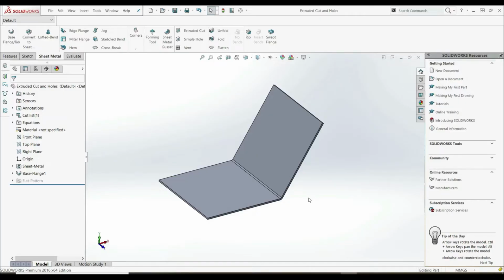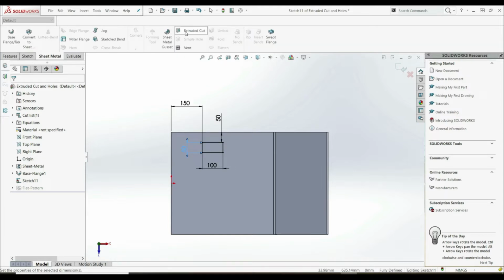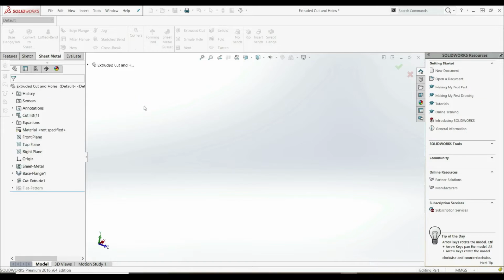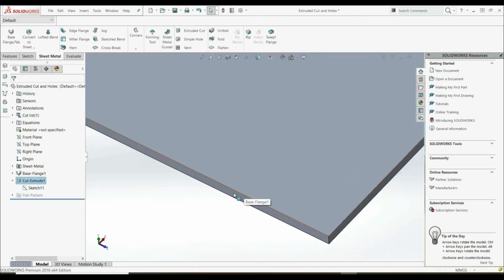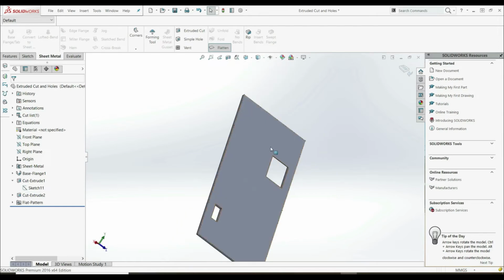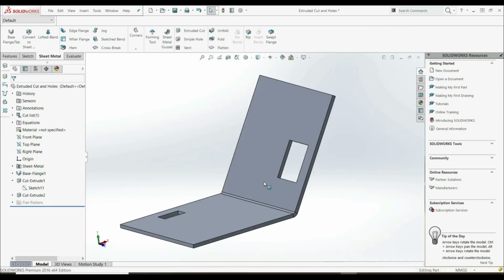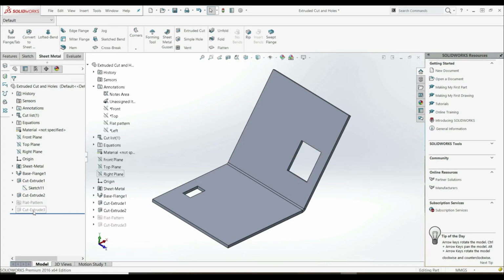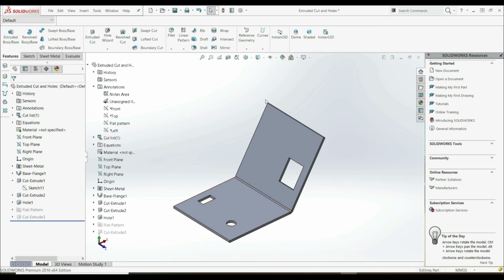Solidworks Tutorial - Sheet Metal Extruded Cut And Hole